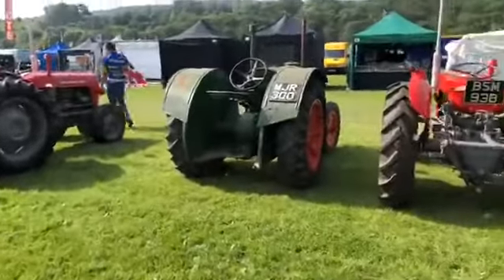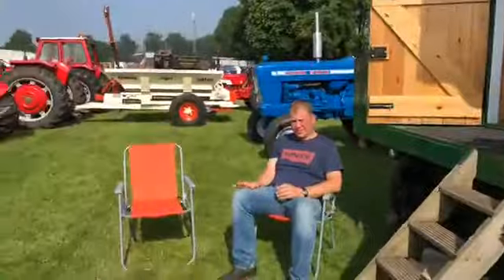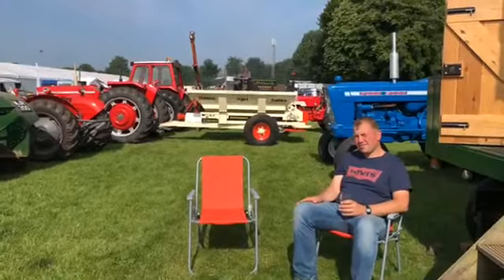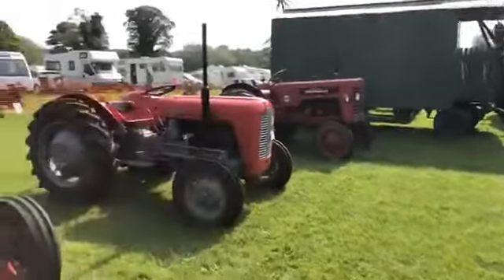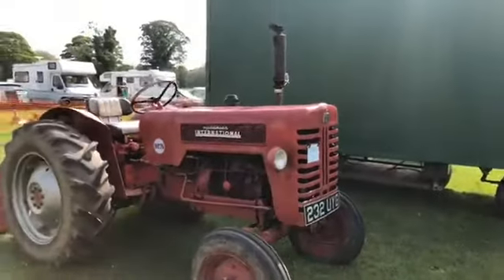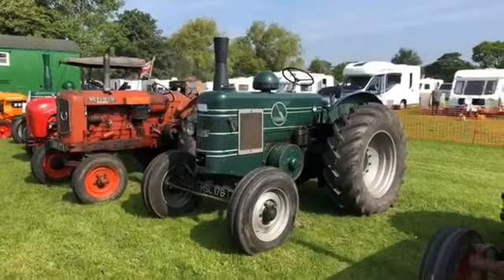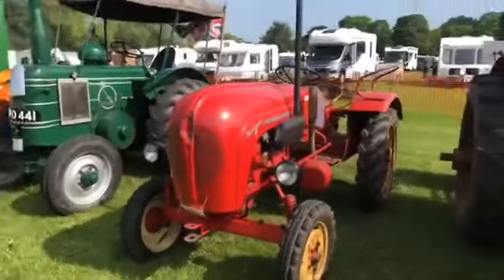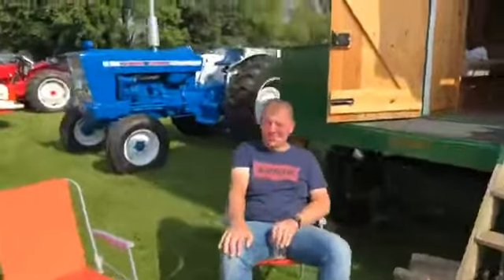Corbridge Steam Rally Lime Spreader and Some Chat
A look at some Massy Fergusons and a nice restored lime spreader and a Ford 5000.
Apologies for the low quality but this was downloaded from one of our Facebook Live videos.